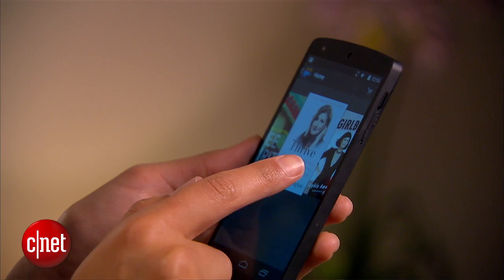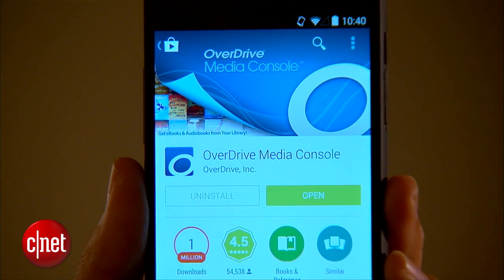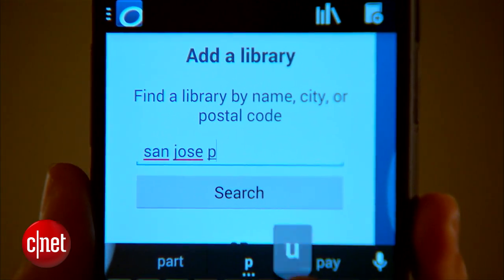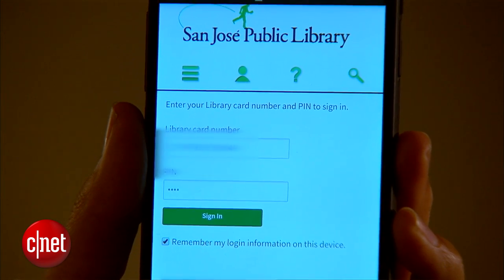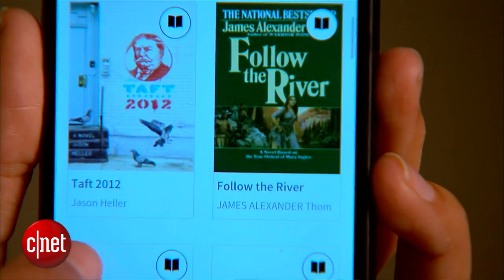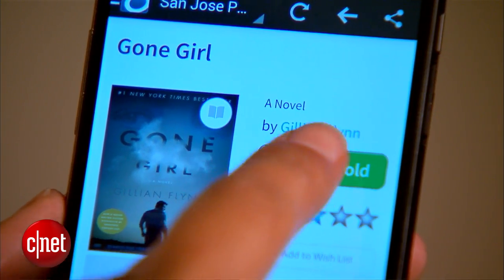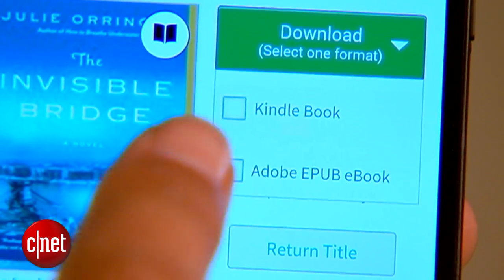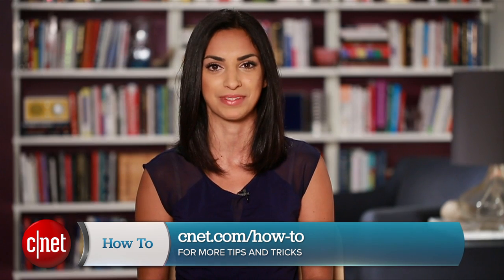CNET How To - Check out library books on any device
Many libraries now support e-books. Find out how to check out library books and get them sent directly to your Kindle, phone, or tablet.